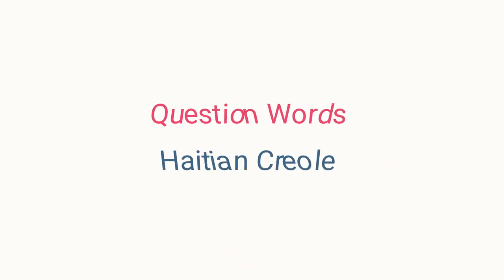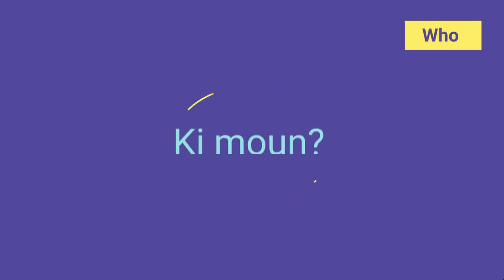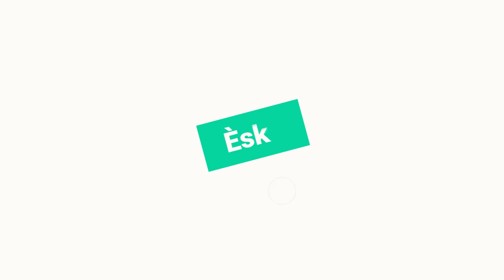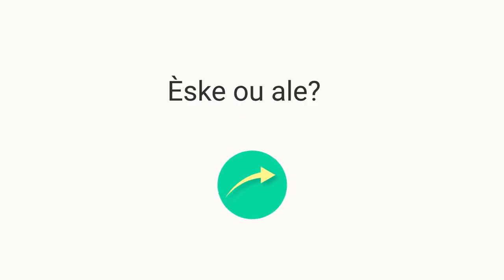How to Say Question Words in Haitian Creole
In this lesson, you will learn how to say who, what, where, when, why, how and other important question words in Haitian Creole?